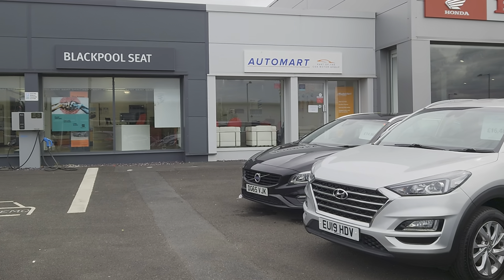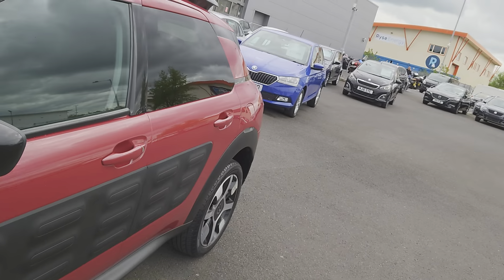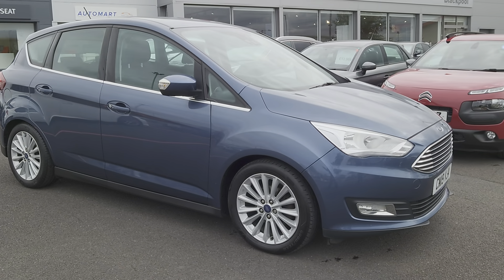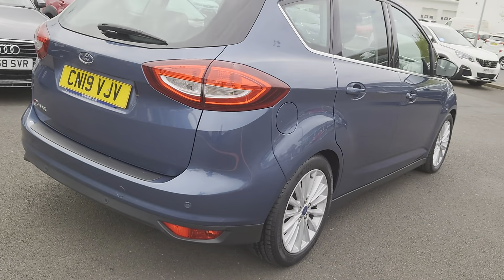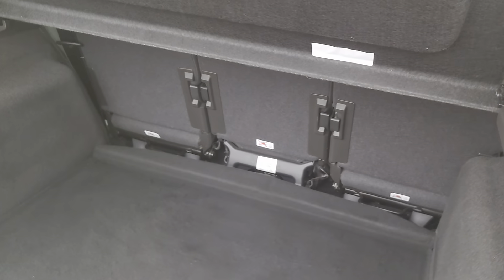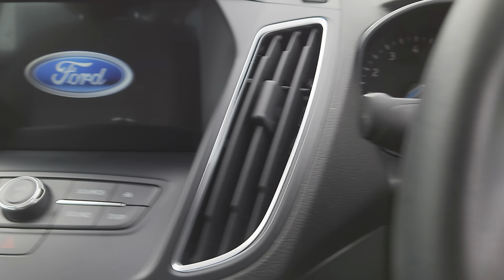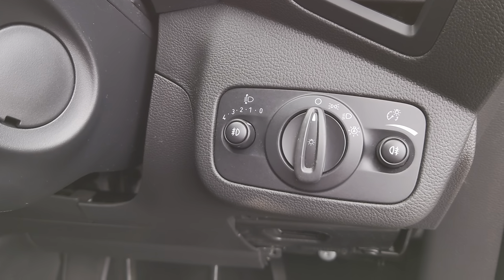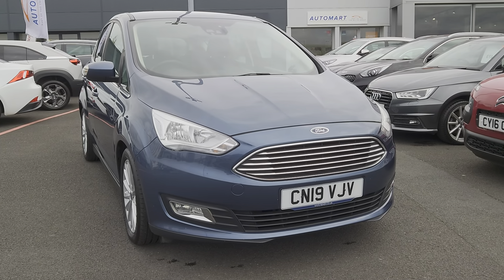FORD 2019 C-MAX ECO-BOOST TITANIUM | BLACKPOOL AUTOMART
FORD 2019 C-MAX ECO-BOOST TITANIUM. 1.0T Petrol 6 Speed Manual. 5 Door Hatch. "Chrome Blue" Metallic.
Vehicle Features Are:
Premium Colour Paint
FORD SYNC3 DAB & SAT NAV
Active City Stop
Cruise Control
17" Alloy's